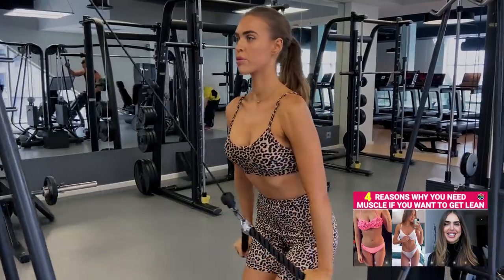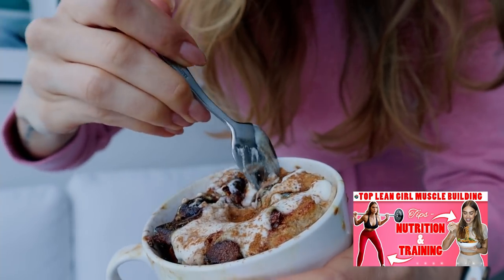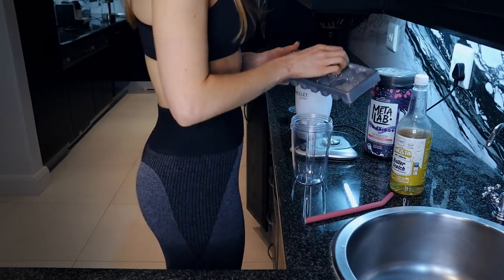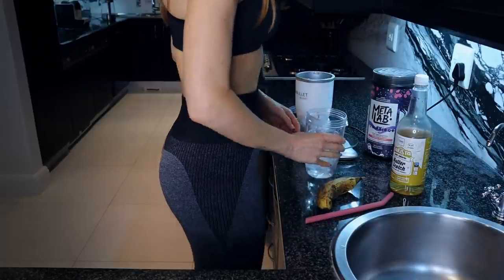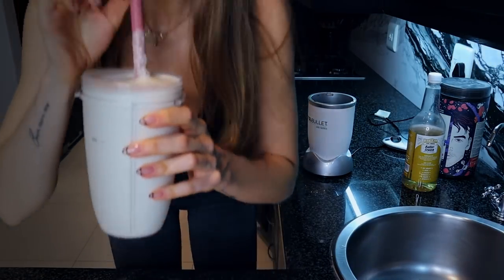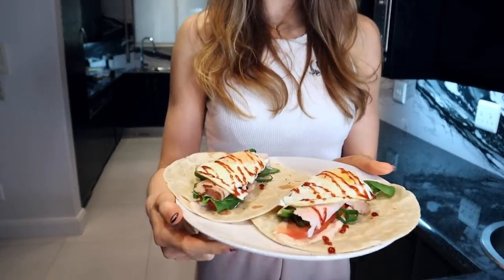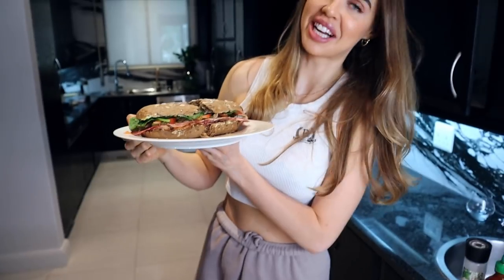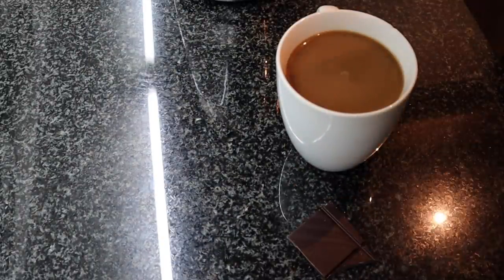What I Eat In A Day To Build Lean Muscle - 1700 Calories - High Volume & High Protein 🇿🇦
My fave videos to watch and make!! What I eat in a day!!! And this makes part 3 of 3 in my Lean Girl Muscle Building series!

Today I am sharing some of my go-to lean body building high protein meals that are also super high volume! You girls know I am HUNGRY and have a huge appetite - so all of my meals are always big and beautiful!

What's also KEY here in building that gorg muscle is hitting that protein goal - so these meals are also showing off in the protein department which I hope will give you some new ideas to crush those goals hard!

I had some requests from you girls to also create a part-4 in the muscle building series and take you along for a workout or two in the gym to show you some of my training! Let me know if we should do this as a bonus video and I'll film these for you girls in the next week!

From next week I am also planning a mini-cut of 4 weeks just to be looking like my best damn self for the wedding! So if you enjoyed this 'what I eat in a day' - then I'll follow it up with another one when I am on a cut - so you can see how I make meal magic and have1400 cals that look like 1800! :)

For more Low Calorie, High Protein Recipes, check out my LEAN GIRL Kitchen Coach - The Ultimate Low Calorie High Protein Recipe Hub with 130+ Calorie & Macro Counted Meals Designed for fat-loss